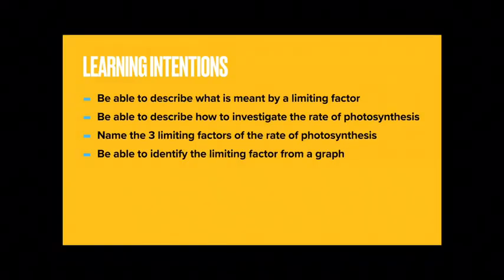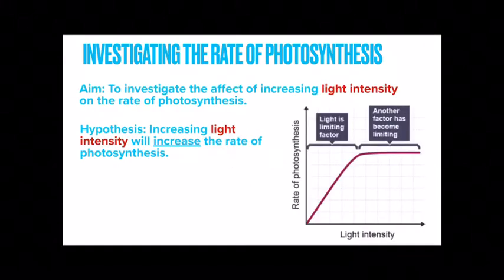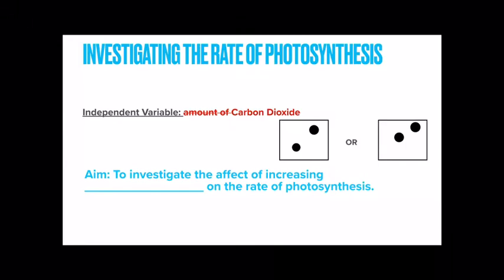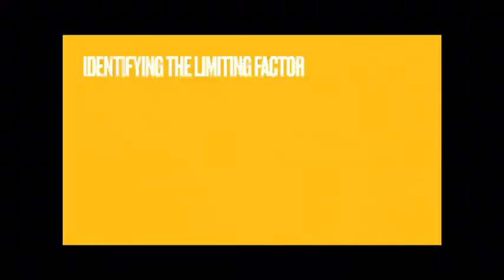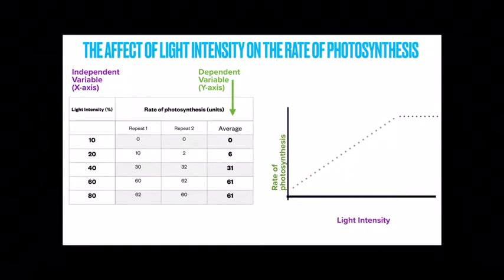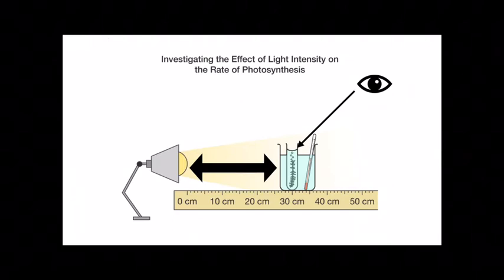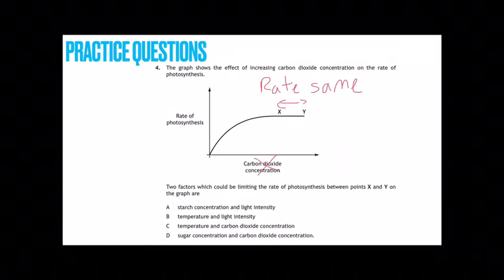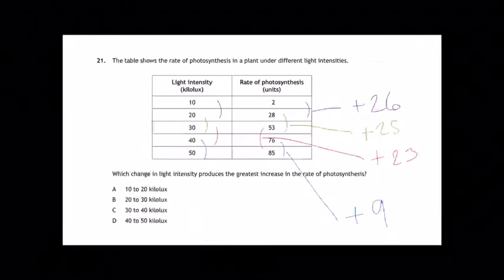Limiting Factors of Photosynthesis: At Home Learning Lesson 4